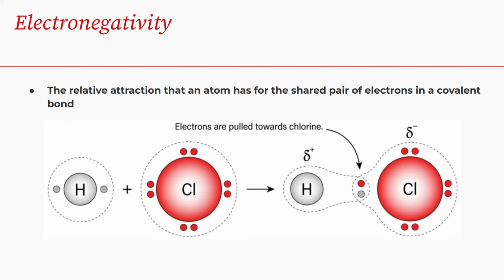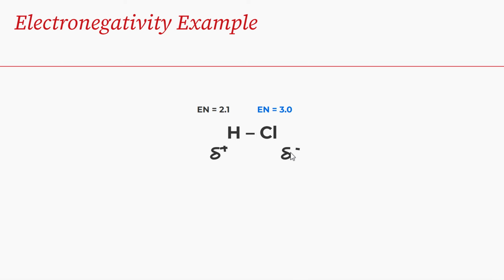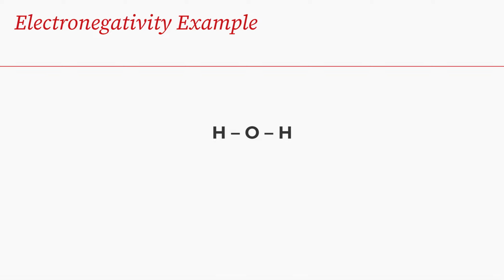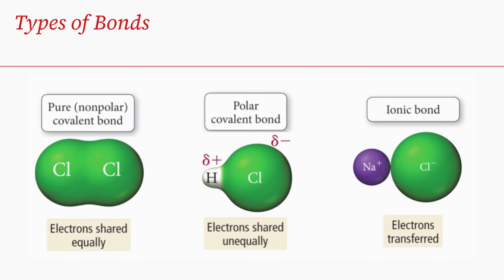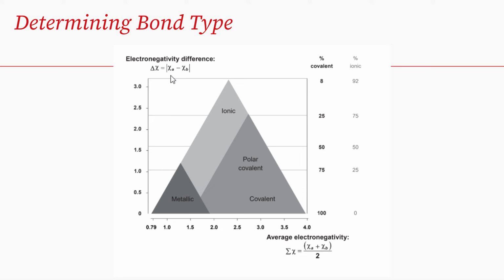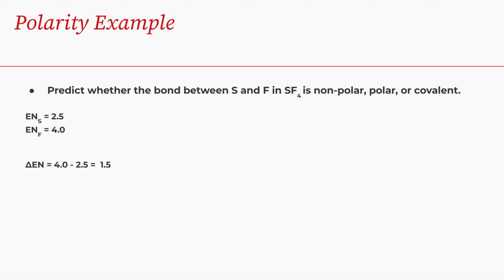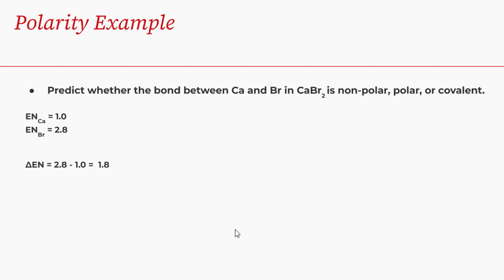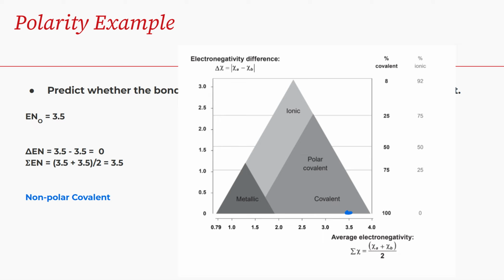16.3 Bond Polarity